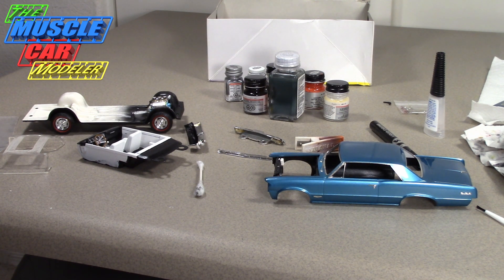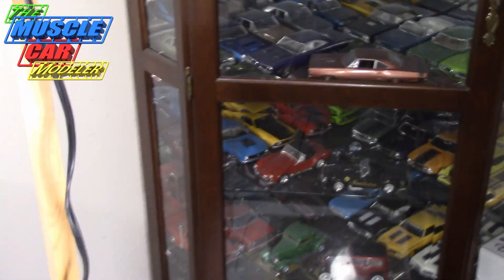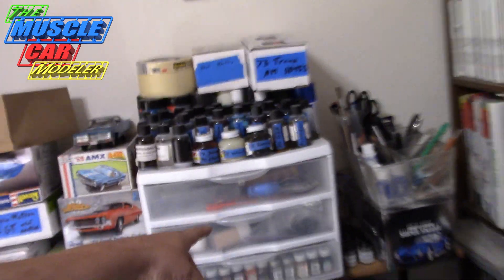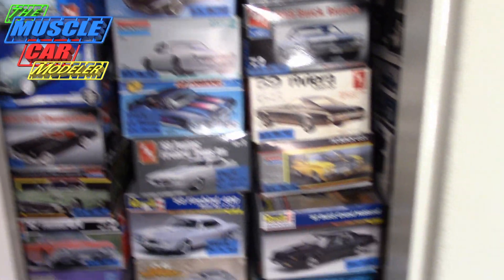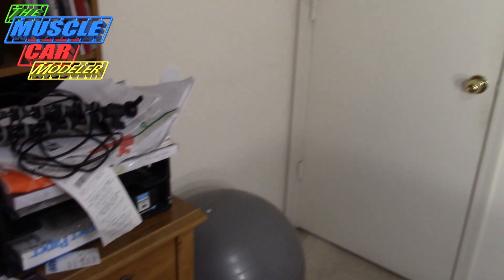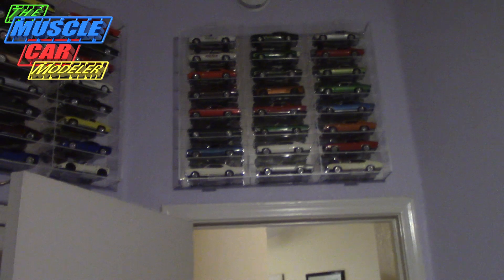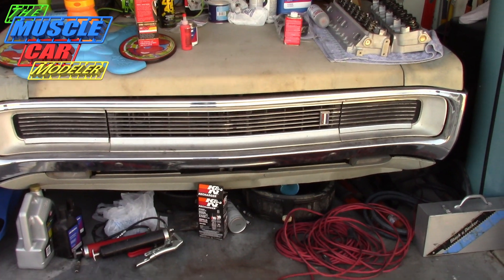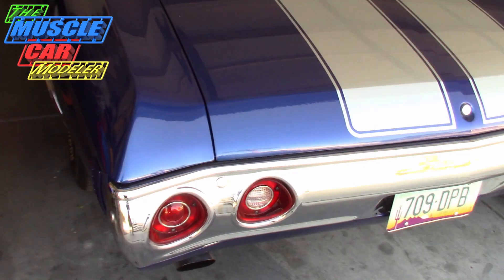The Muscle Car Modeler...The Tour!!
Here it is the video you have all been asking for! The Tour!